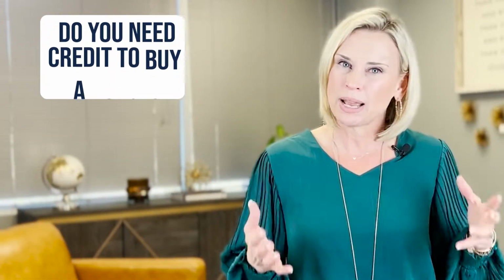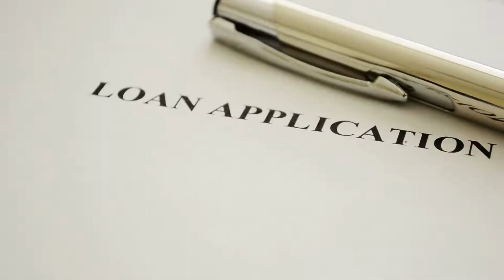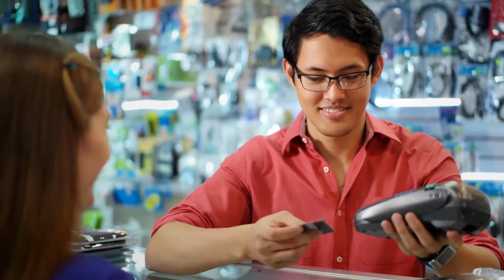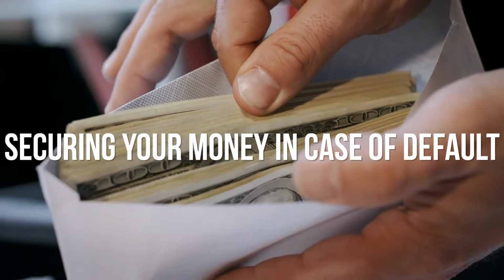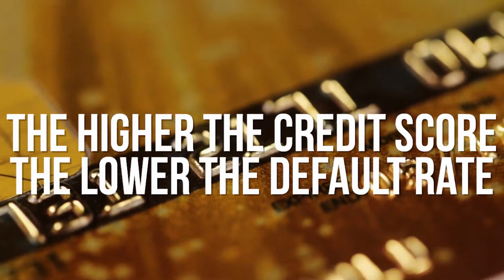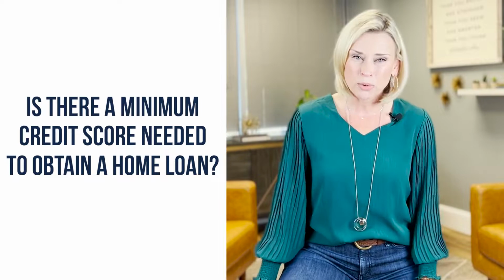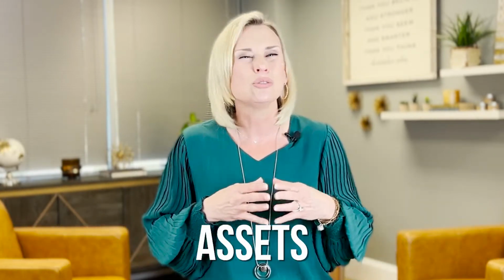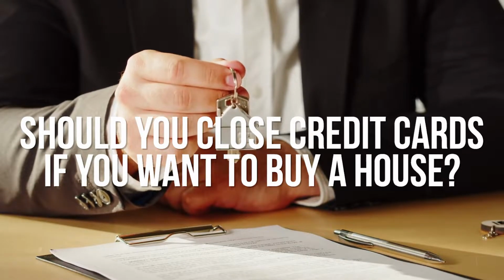HOW TO BUILD YOUR CREDIT TO BUY A HOUSE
Credit is one of the most important factors when getting pre-approved for a home loan. You may be curious about ways you can build your credit to improve your score, or even how to establish credit if you don’t have credit and want to buy a house.

Kelly Zitlow is a Public Speaker, Sr. Mortgage Advisor & EVP of Sales & Marketing with Cornerstone Home Lending, a Division of Cornerstone Capital Bank, SSB.

Cornerstone Home Lending, a Division of Cornerstone Capital Bank, SSB. Cornerstone Capital Bank, SSB. Member FDIC. NMLS ID# 2258 | Equal Housing Lender 14635 | N Kierland Blvd Ste 140, Scottsdale, AZ 85254